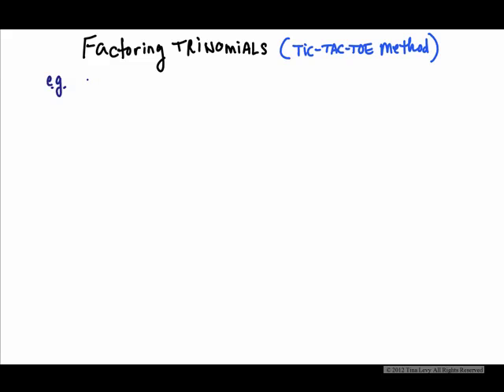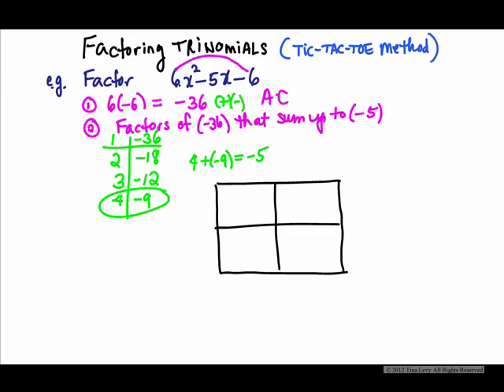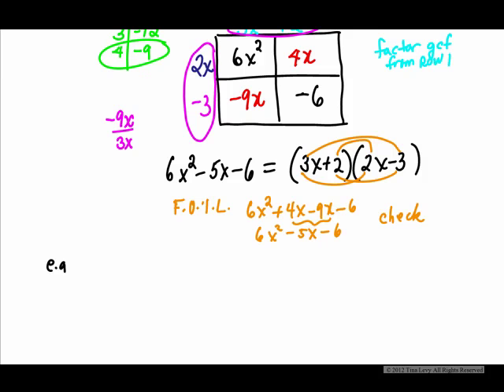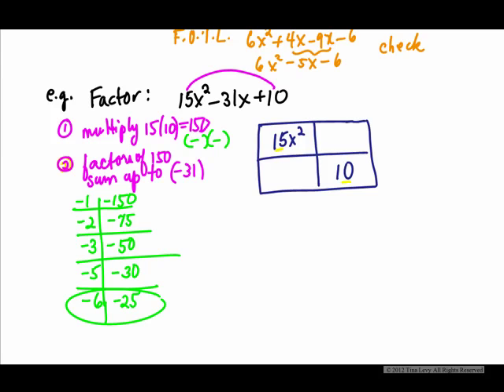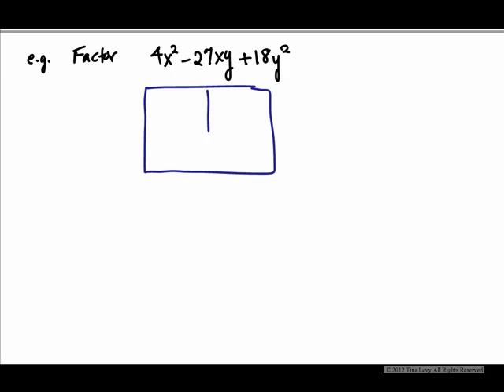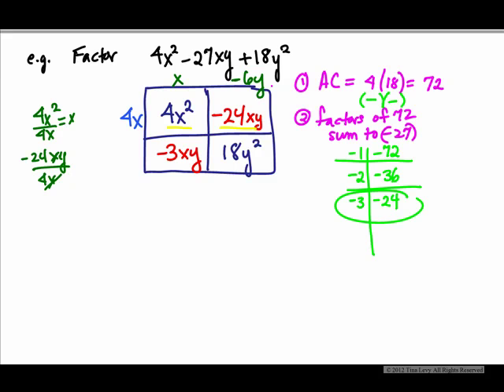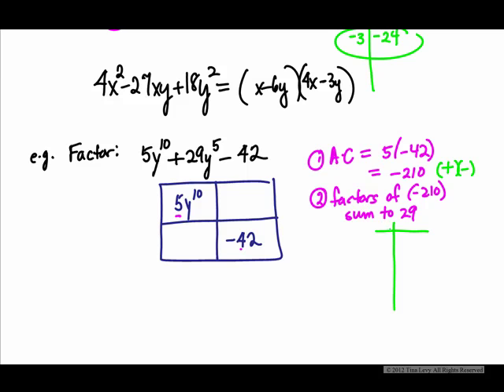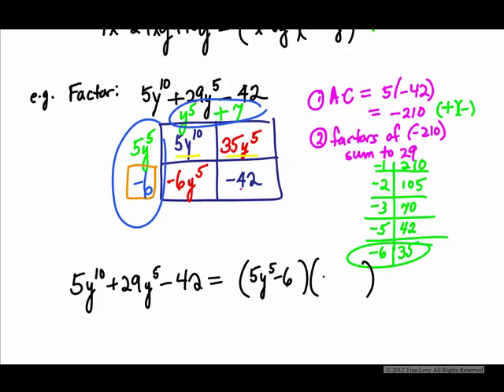Factoring Trinomials by Tic Tac Toe method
Sec 5.4..factoring trinomials by a table version of the factor by grouping method